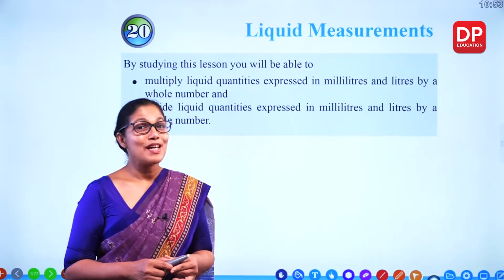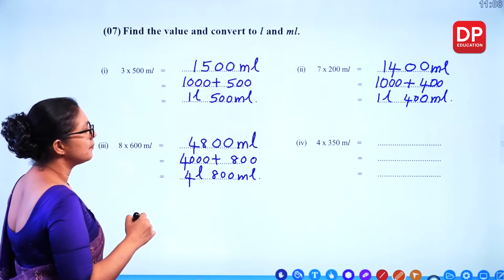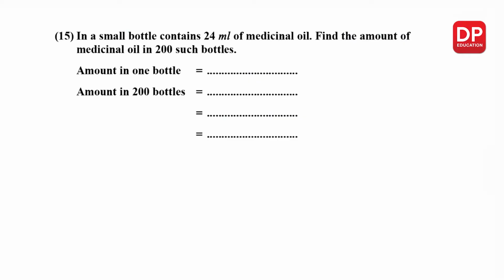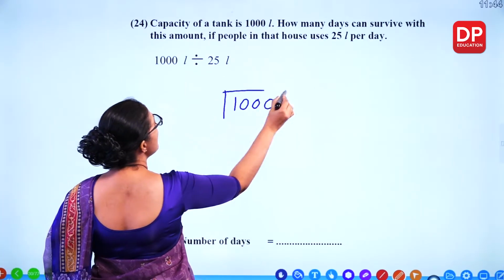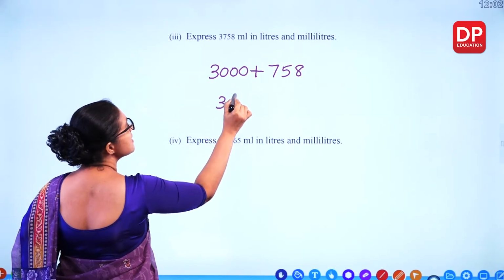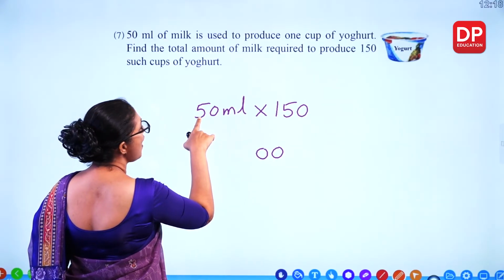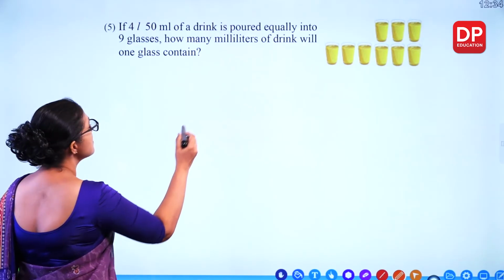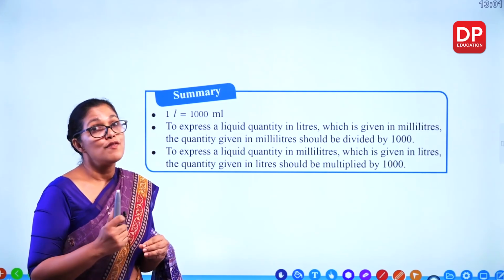Lesson 20. Liquid Measurements | Maths Session for Grade 07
• multiply liquid quantities expressed in millilitres and litres by a whole number and
• divide liquid quantities expressed in millilitres and litres by a whole number.